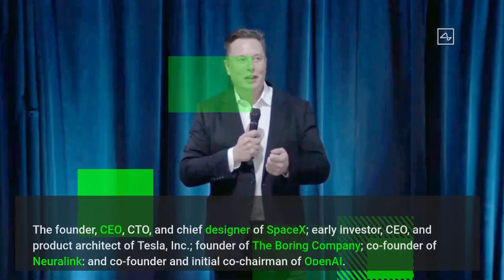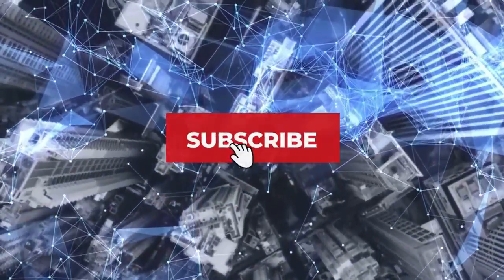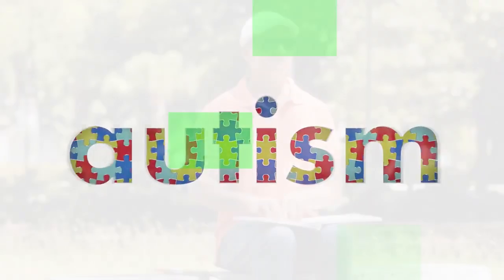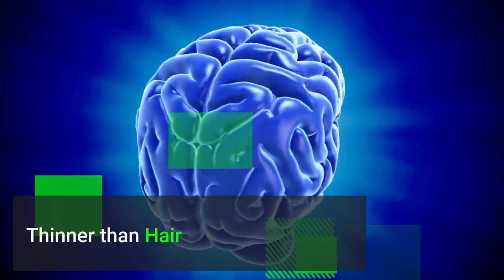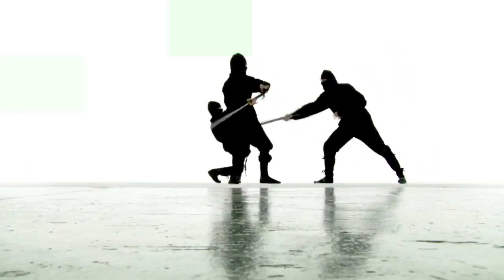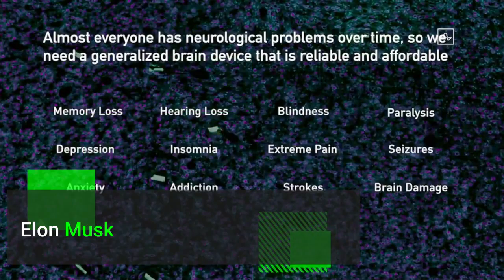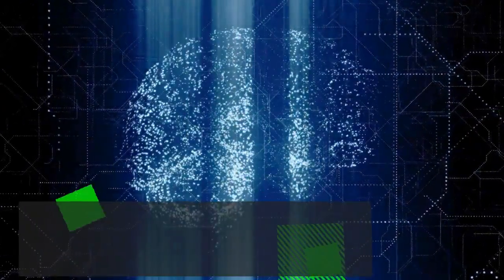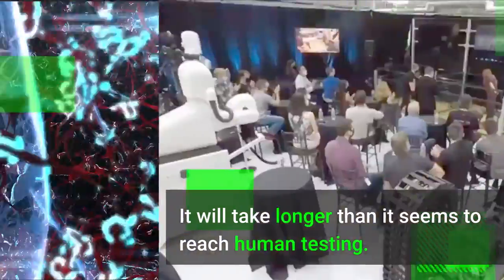Why Elon Musk Created Neuralink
"I created [Neuralink] specifically to address the A.I. symbiosis problem, which I think is an existential threat," Musk said. In the nearer term, Musk sees the Link as also solving for brain ailments and injuries from depression and anxiety to memory loss or Dementia and paralysis.